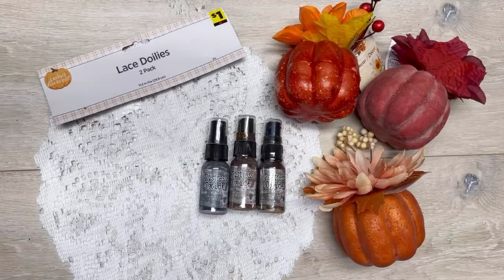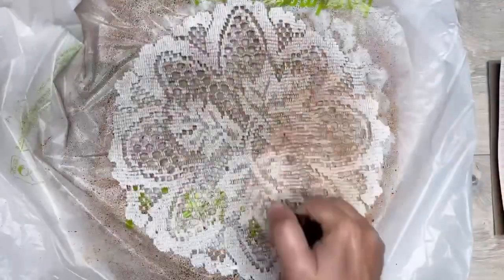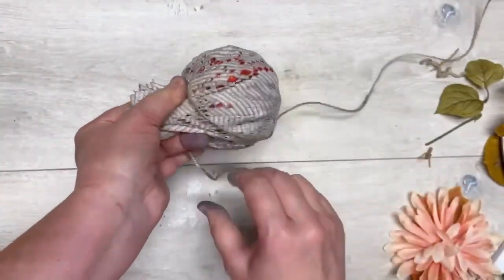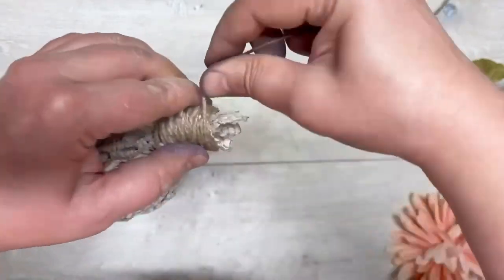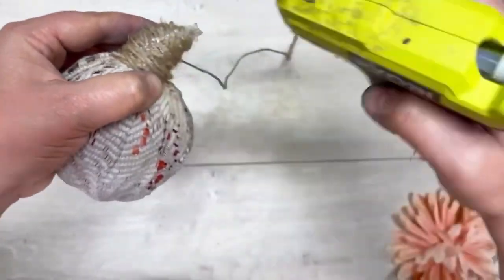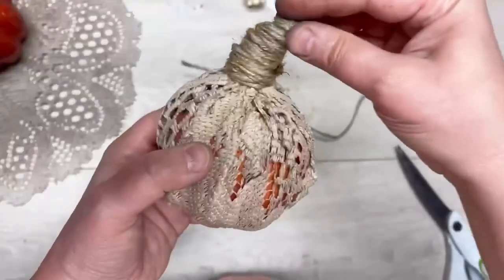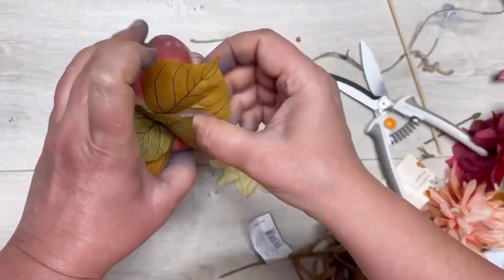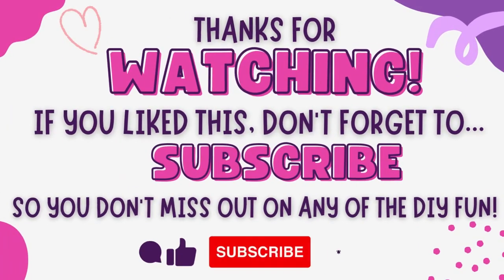Let's try a Diy Dollar Tree Easy Pumpkin Redo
Diy Dollar Tree Easy Pumpkin Redo
Let's redo these Dollar Tree Pumpkins into a more primitive country vibe.
Side note...if using the distressing spray, let it dry and for the love, wear gloves! Or you'll be like me with crazy colored finger tips 🤣